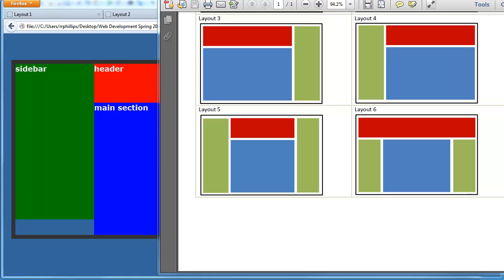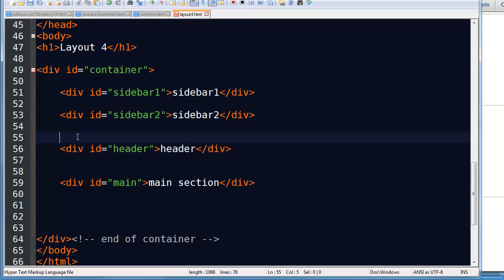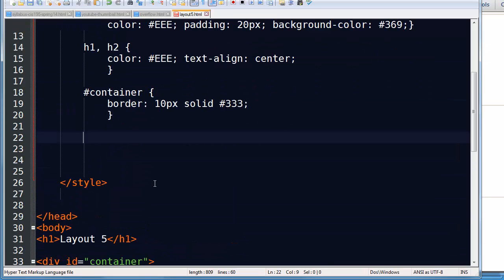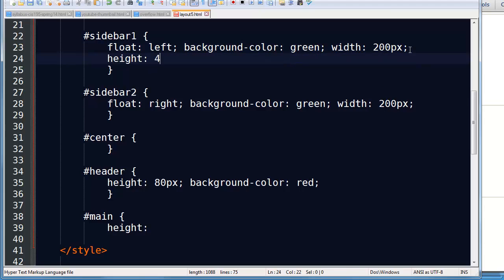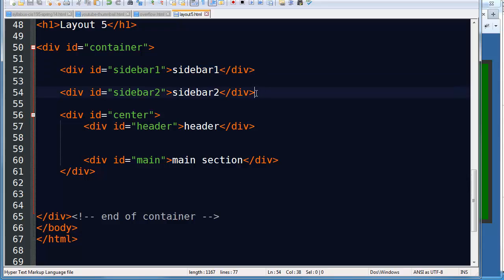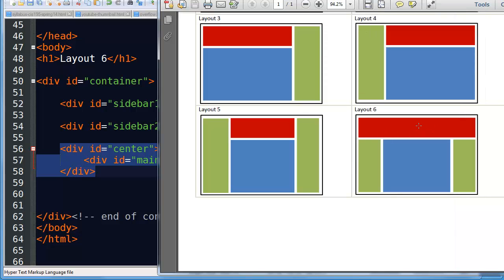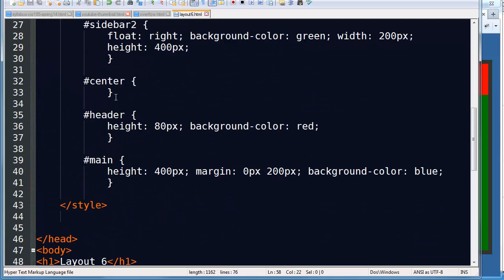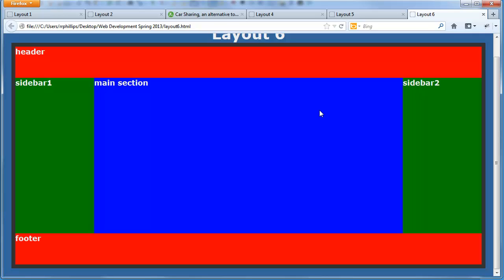Mimic the Layouts Part 3 (3-column Layouts)